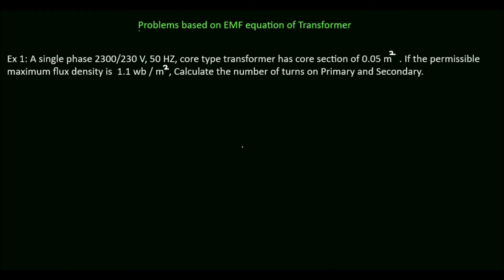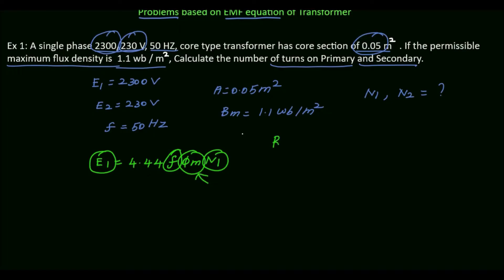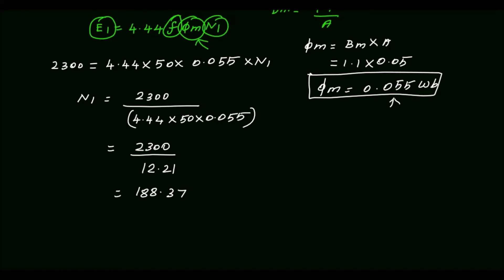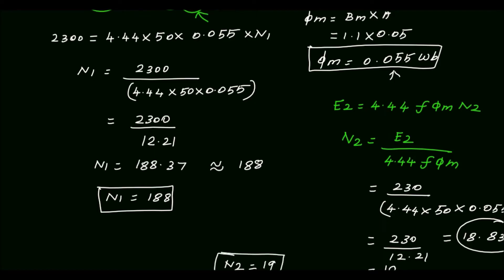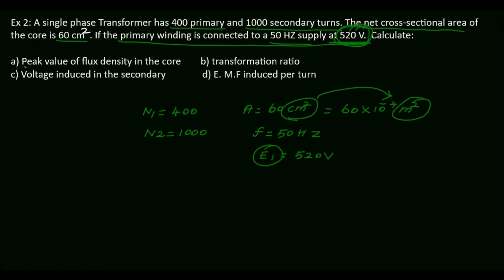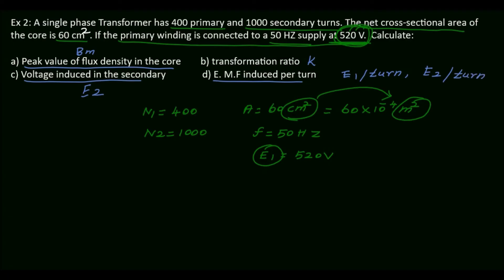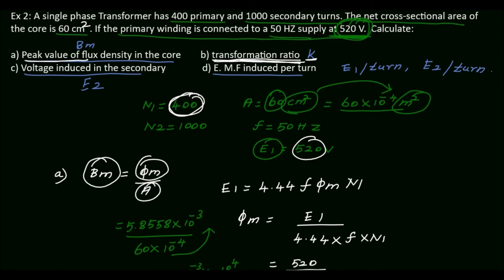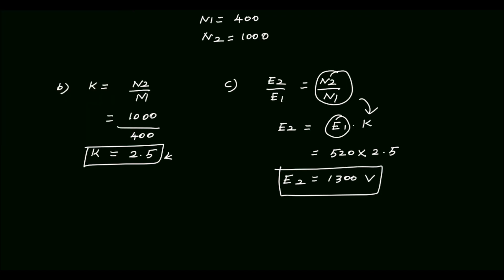Solved problems on EMF equation of single phase Transformer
Solved problems on EMF equation of Transformer - Single Phase Transformer

Topics :

👉 emf equation of transformer problems with solutions
👉 emf equation of transformer solved problems
👉 how to calculate emf  of transformer
👉 solved numerical problems on transformers
👉 Problems on emf equation of transformer
👉 Examples on emf equation of transformer
👉 Transformer problems with solutions
👉 single phase transformer solved problems
👉 Transformer equation example problems
👉 How to calculate transformer turns
👉 how to find transformation ratio of transformer
👉 Bright Future Tutorials